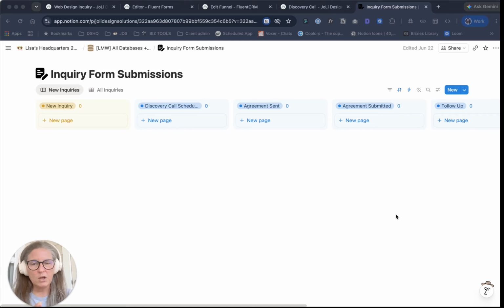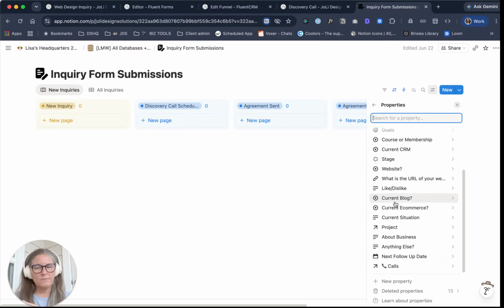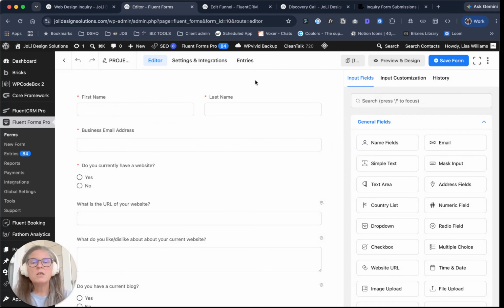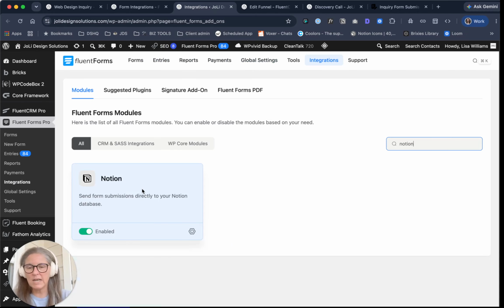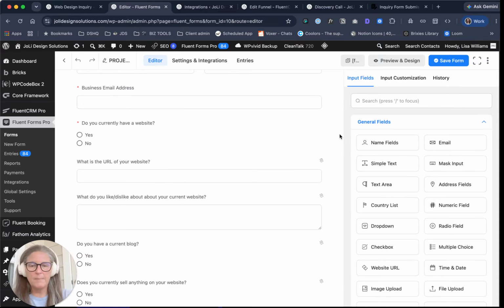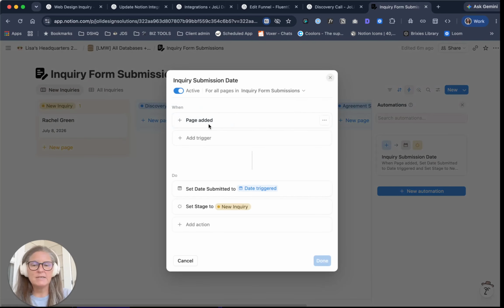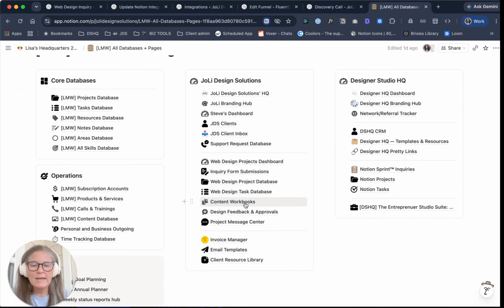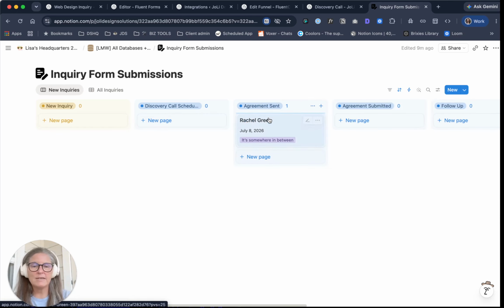How to Automatically Send Website Inquiries to Notion Using Fluent Forms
Want your website inquiry forms to send submissions straight into Notion — no copy-paste, no third-party tools? In this tutorial I walk you through exactly how I connect Fluent Forms to my Notion Inquiry Form Submissions database so every new lead lands right where I actually do the work. It's native, it's simple, and once it's set up, it just runs.

What you'll learn:
- How to structure a Notion "Inquiry Form Submissions" database so it matches your form fields
- How to connect Fluent Forms and Notion (on both sides) so they can talk to each other
- How to build a Project Inquiry form with conditional logic questions
- How to set up the Notion integration feed and map every form field to the right property
- A time-saving trick for using name attributes to map your fields faster
- How to use Notion automations to auto-set the submission date and stage on new inquiries
- How to reuse the same integration across multiple forms (like a content workbook)

Chapters:
00:00 Intro
00:14 It all starts in Notion: the Inquiry database
01:04 Match your Notion properties to your form fields
02:29 Setting up yes/no (select) fields
03:12 Connect Fluent Forms + Notion
03:49 Walking through the Project Inquiry form
04:04 Using conditional logic questions
04:58 Settings, integrations & the Notion feed
05:57 Mapping form fields to Notion properties
07:06 The name-attribute trick for faster mapping
08:43 Leaving properties empty + Notion automations
09:59 Why native beats third-party tools
10:19 Reuse the integration on multiple forms
11:40 Tracking the whole client journey in Notion
12:42 Wrap-up

Next steps: Head to The Designer Studio HQ for more Notion + Fluent tutorials, templates, and systems that keep your business calm, clear, and organized.